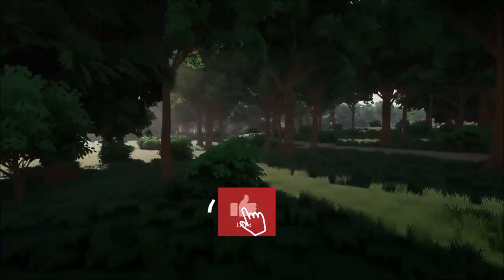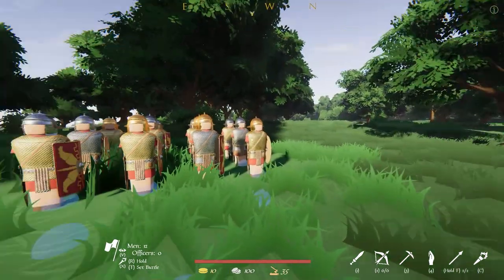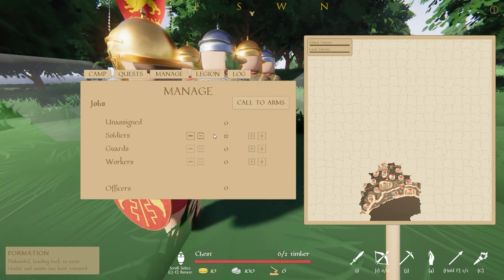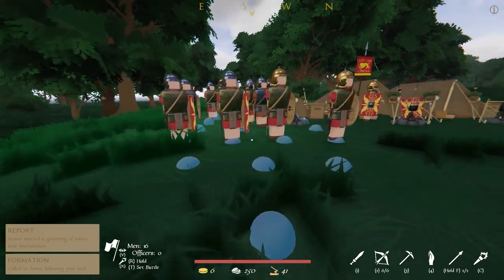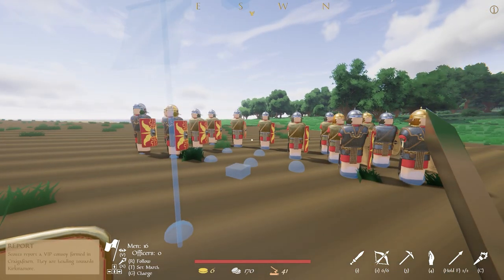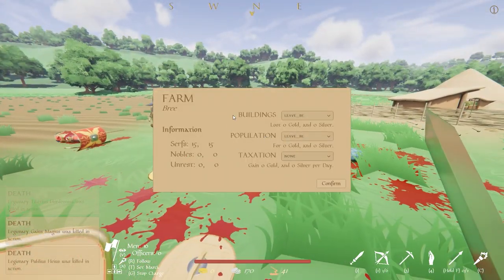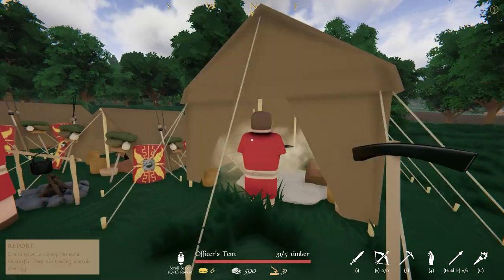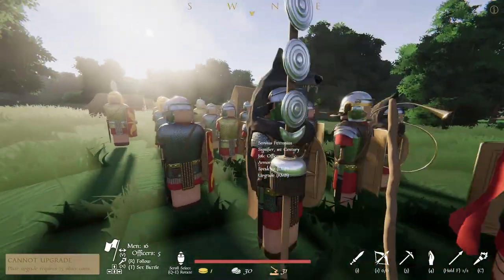Warlord: Britannia Ultimate Tutorial For Beginners!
Hey there, friends, and welcome back to the channel! Today we're once again featuring Warlord: Britannia, but in a bit of a different format. This is complete beginner's walkthrough and guide to what you should be doing in your first hour of playing the game. We'll cover base building and camp improvement, resource managing, recruitment, warfare, upgrades and promotions, so that you can best prepare yourself for the trials to come!

If you have any comments or questions, make sure to let me know down below, or go to Warlord's own Discord server which can be found